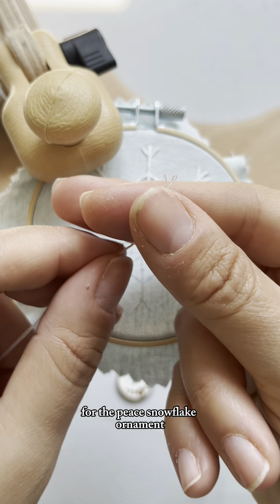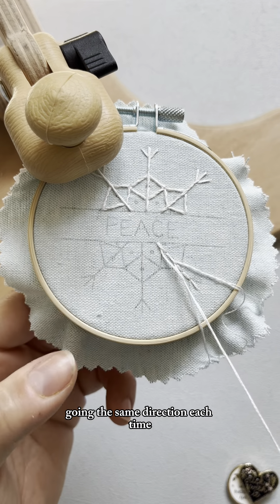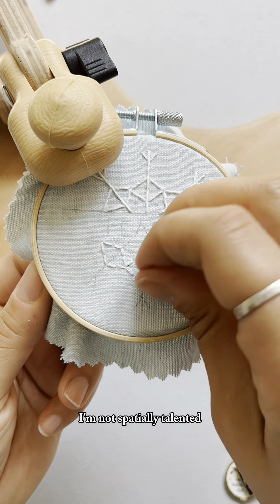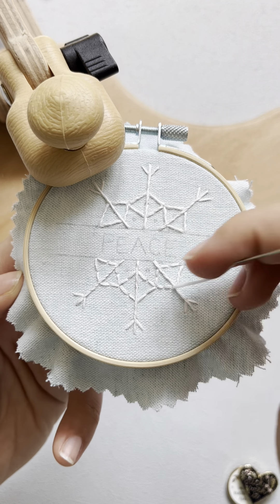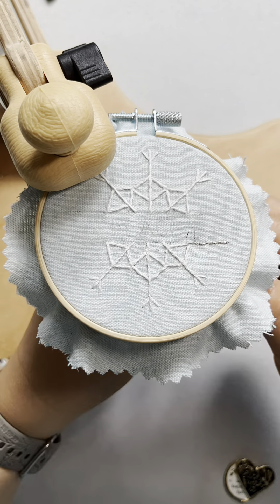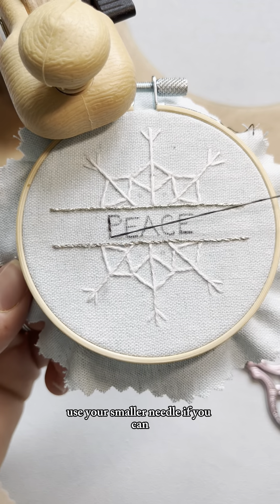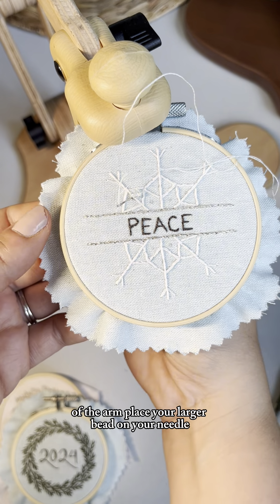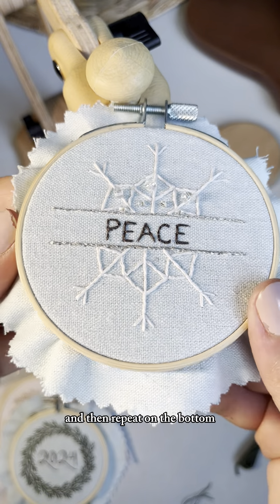Peace Snowflake Embroidered Ornament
This is one of two designs in my pastel Christmas ornament embroidery kit.  Choose form blue or pink or a combo! Full tutorials to help you through each step!